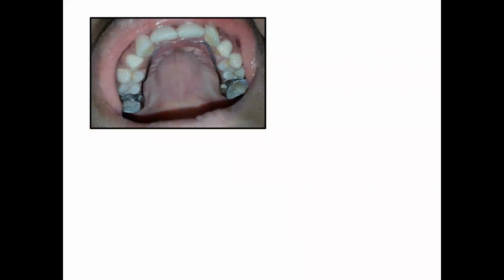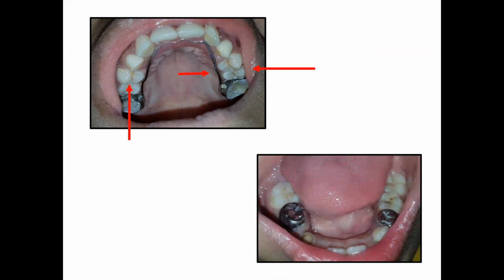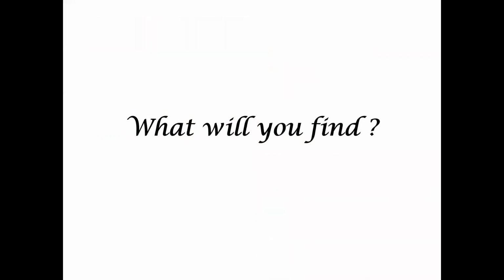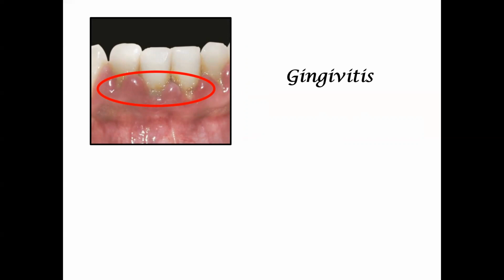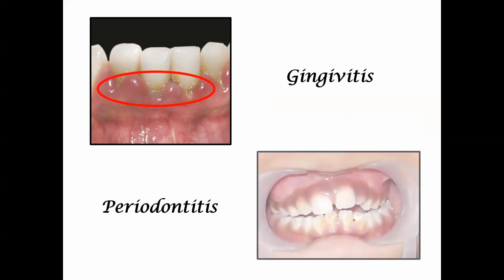How To Check Your Child's Teeth At Home | Best Dentist in Indirapuram | Dr Ankit Jha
In this video we will talk about how to check your child's teeth at home so you can get the treatment done before the dental disease progresses to the next stage!

Dr Jha's Digital Dentistrry
399, GDA Flats, Kaveri Marg, Shakti Khand 1, Indirapuram, Ghaziabad, Uttar Pradesh 201014, India

Dentist in Indirapuram
Pediatric Dentist In Indirapuram, Ghaziabad
Best Dentist in Indirapuram
Dentist in Vaishali
Dentist in Vasundhra
Dental Clinic in Indirapuram
Good Dentist in Indirapuram
Child Dentist in Indirapuram
Children's Dentistry in Indirapuram